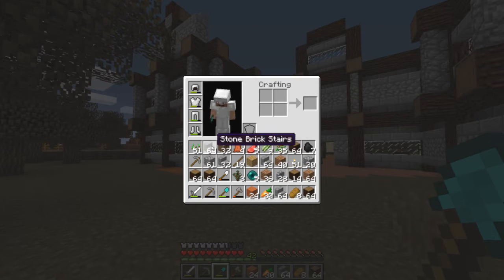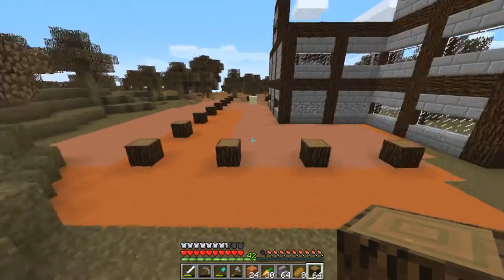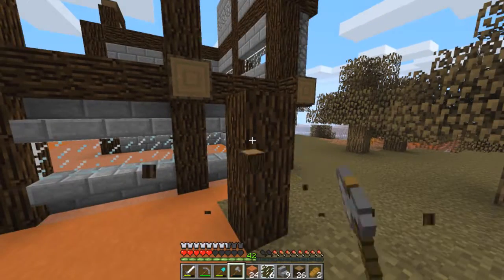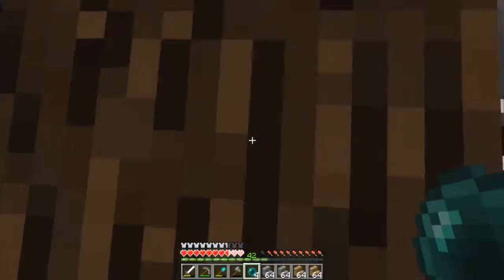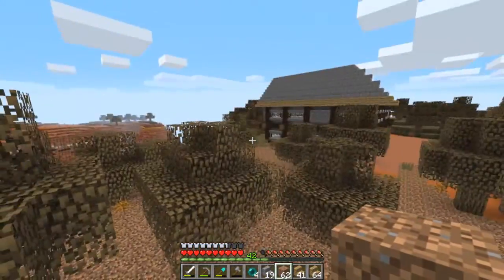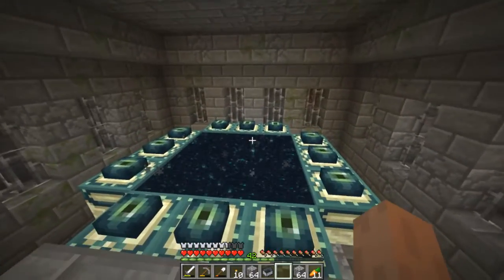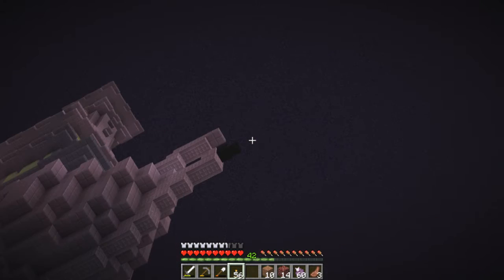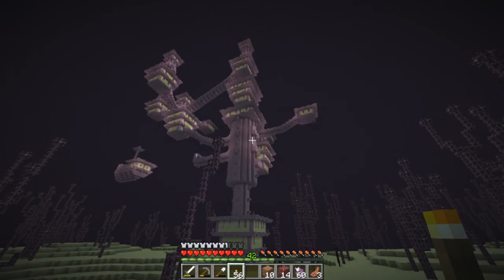Simplez NEW Adventures - E285 "The Mansion! 🏰 Part 2" (Minecraft Season 2)